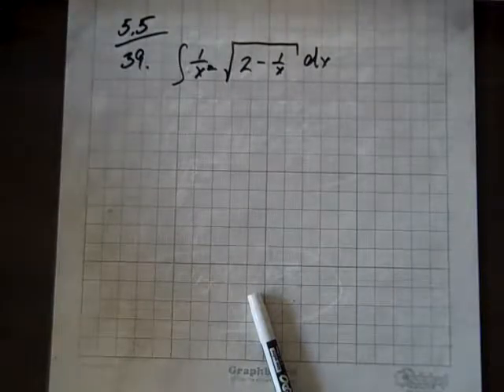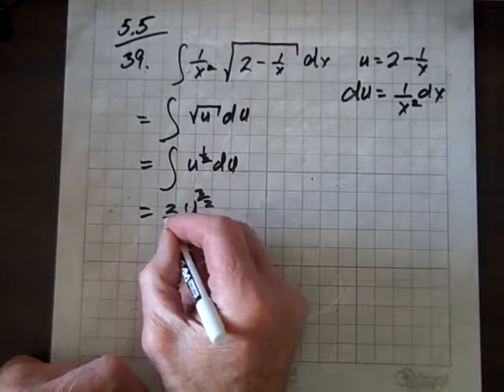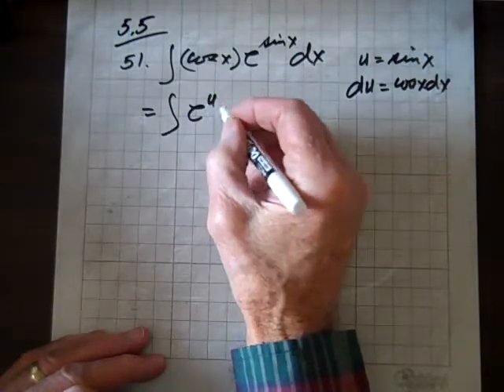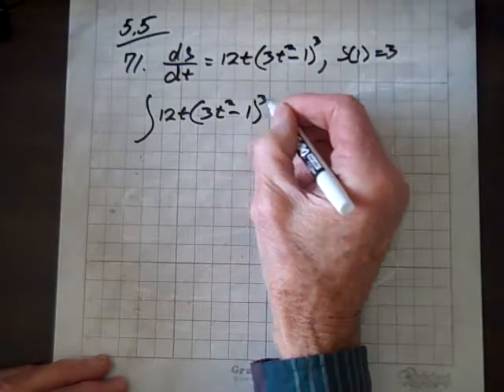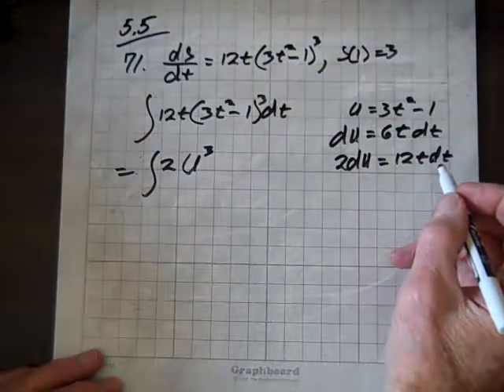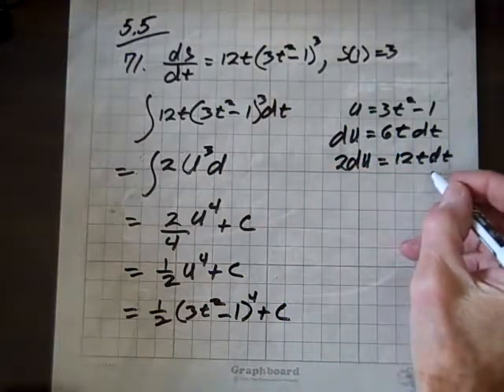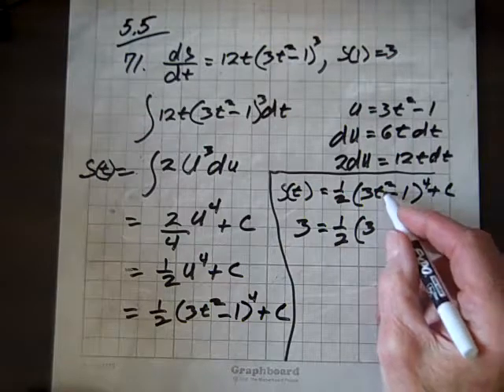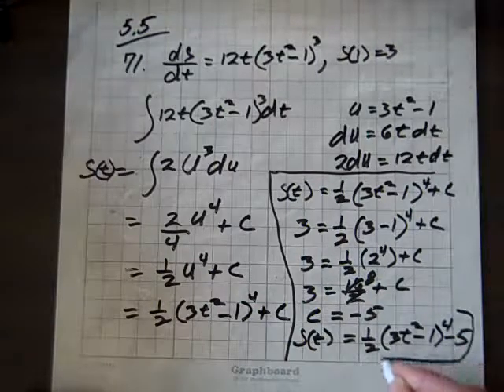Calculus I Section 5 5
Indefinite Integrals and the Substitution Method